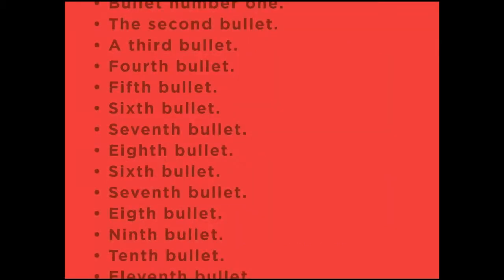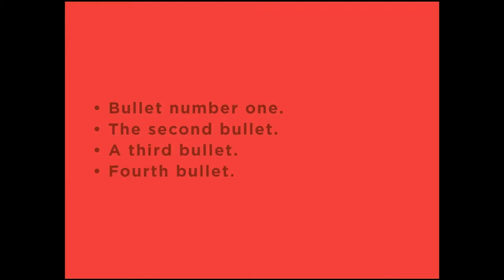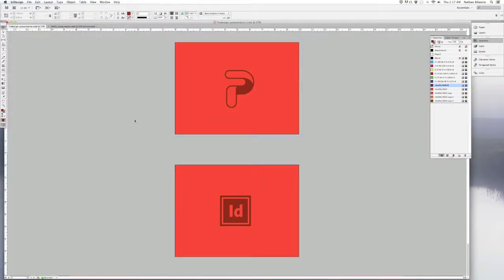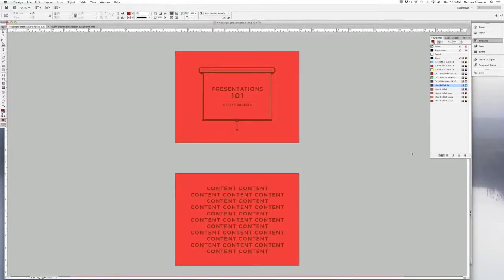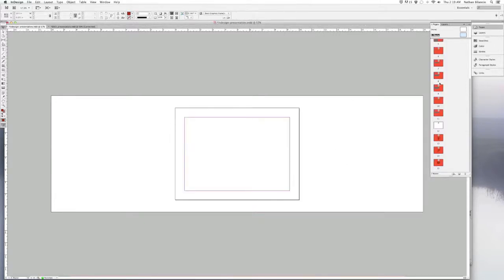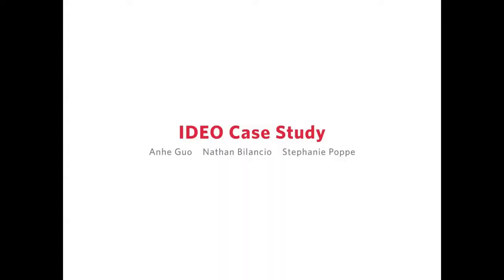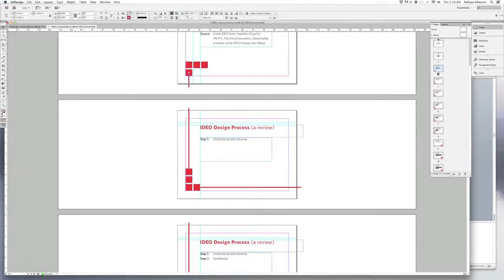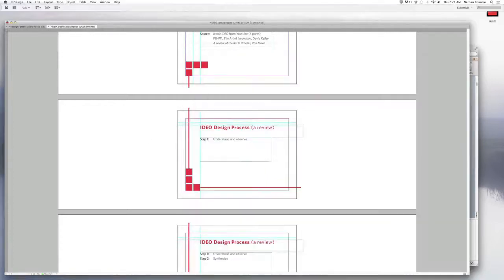Presentations - By Nathan Bilancio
Some tips on presenting for students in the Interaction Design Practice class at Indiana University.